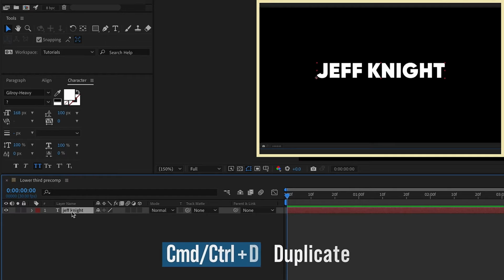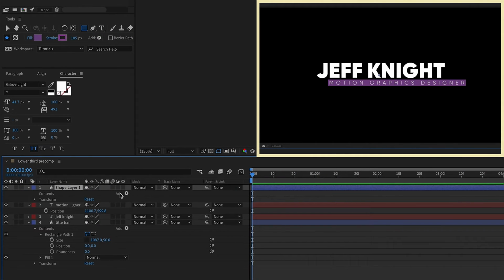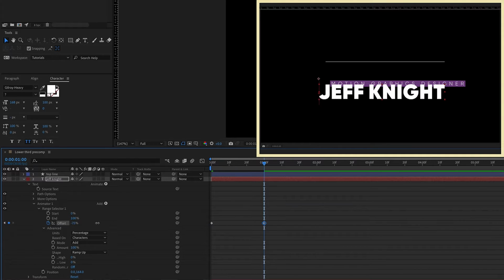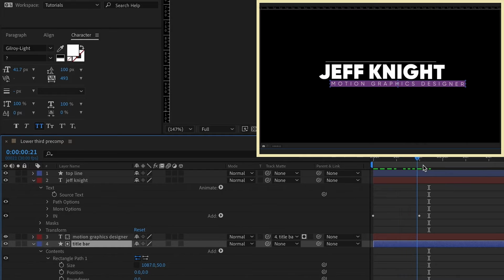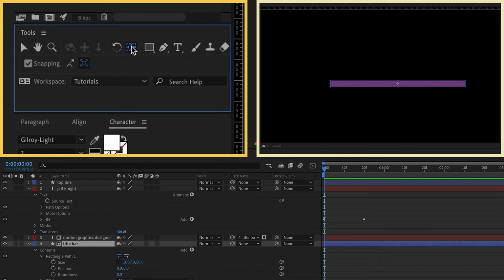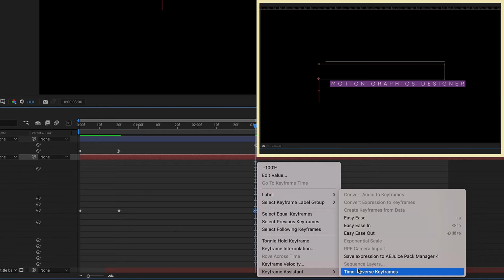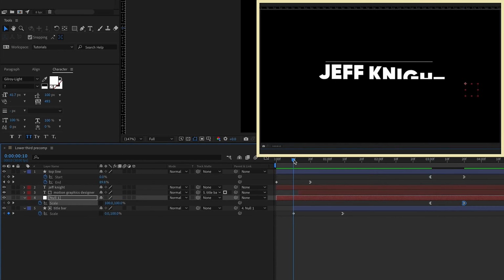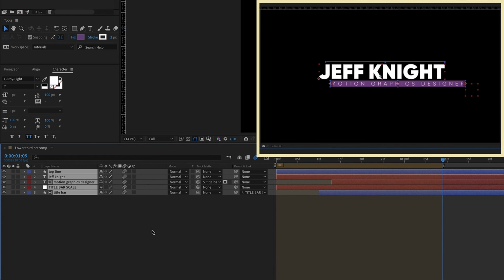Responsive Keyframes: The After Effects Feature You Didn't Know You Needed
Learn how to make a lower third that incorporates RESPONSIVE KEYFRAMES. This essential After Effects feature will make your life easier when you use lower thirds but aren't sure how long you need them to stay active. With Responsive Keyframes, you are in complete control! Learn how NOW!

The School of AE - Courses, Tutorials, Animation Presets, Mograph Files, Templates

00:00 - What you'll learn!
01:03 - BEGIN TUTORIAL
01:19 - Create some Text Layers
02:30 - Let's make the Title Bar
03:38 - Make a Path to give it some flourish
04:22 - Trim Paths Animation.
04:57 - Text Animators 101
07:27 - Track Matting 2023 vs. Track Matting in Previous Versions of AE
10:13 - Let's Animate the Title Bar
10:55 - Bringing it all together
11:35 - Animating the Lower Third OUT
15:29 - All about Responsive Keyframes
18:06 - AE Juice promo
19:37 - Outro